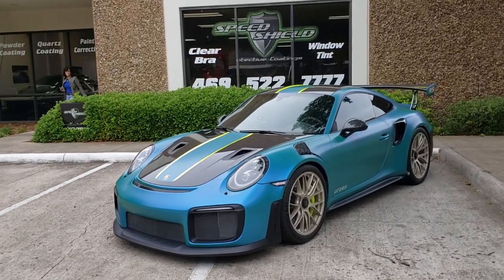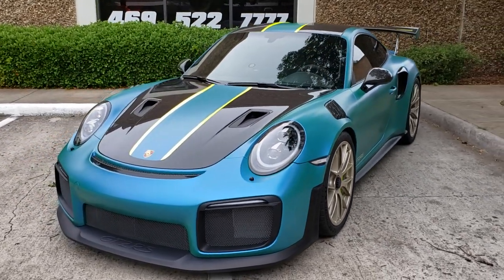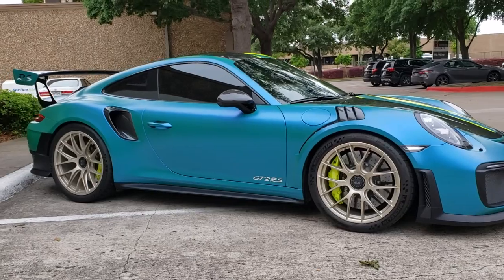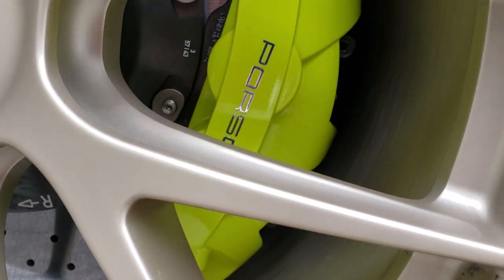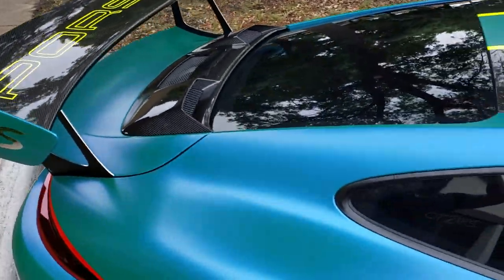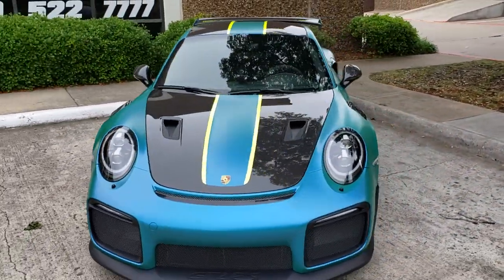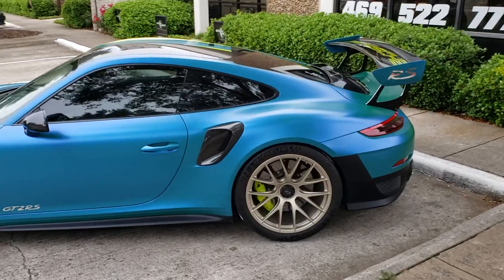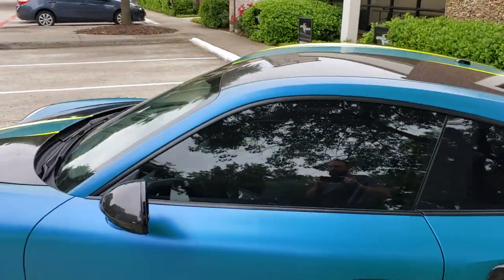GT2RS Wrapped in 3M Satin Flip Caribbean Shimmer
We wrapped this sexy beast in 3M 1080 Satin Flip Caribbean Shimmer and Avery Acid Yellow. It's also getting ANRKY RS1 forged 3piece wheels and we polished the wing upright but you don't get to see that until the wheel reveal.